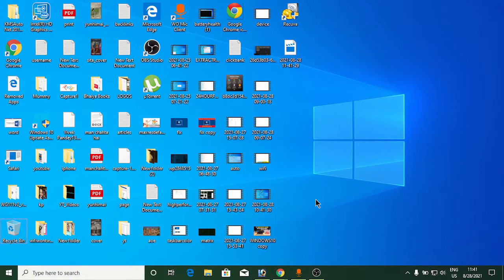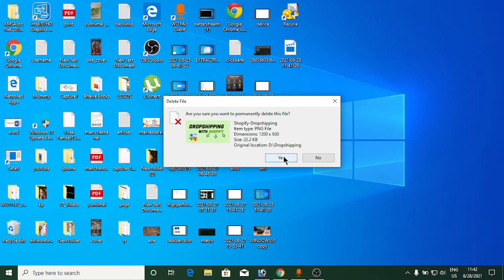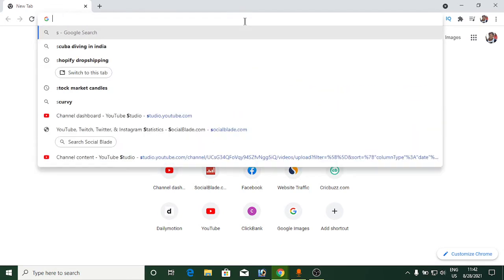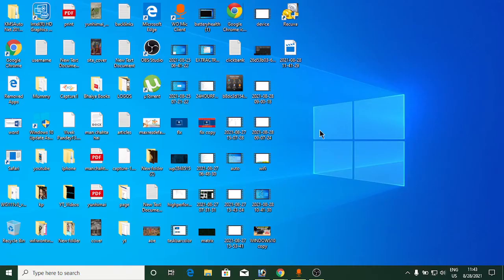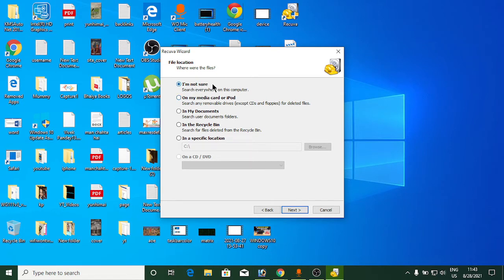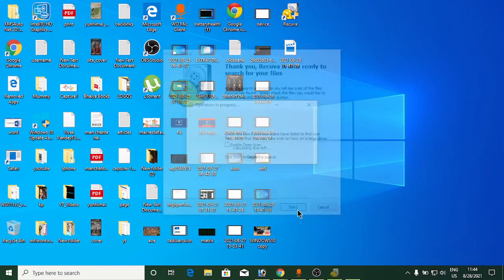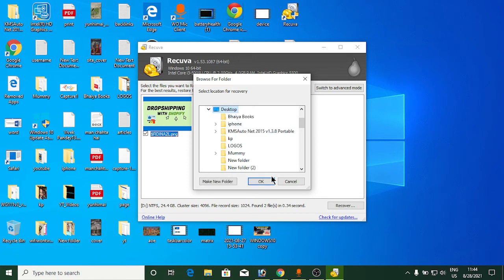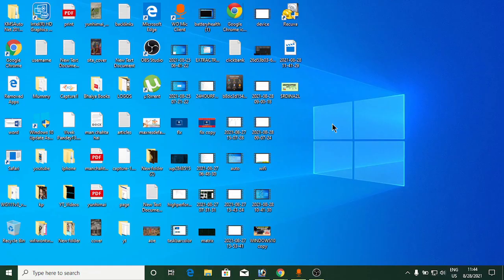How to Recover Permanently Deleted Files From Windows PC For Free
recoverdeletedfiles Windows10 Windows11 Windows7 In this tutorial you will learn how to recover permanently deleted files on Windows 11/10/7. You can recover pictures, documents, music files, video files, pdf files and much more..